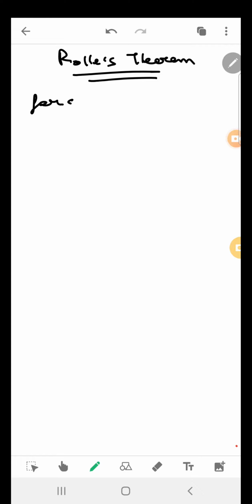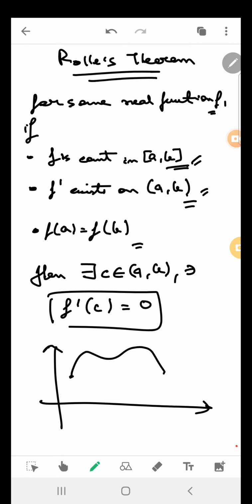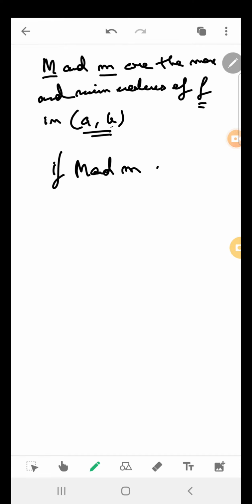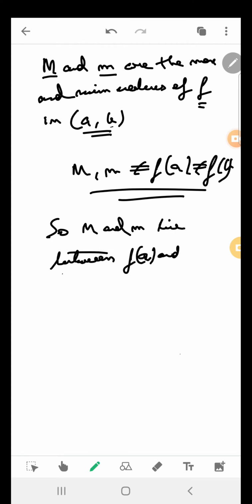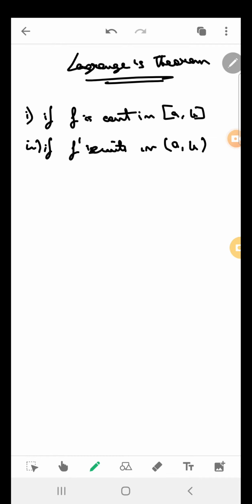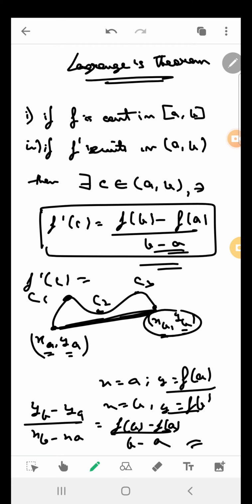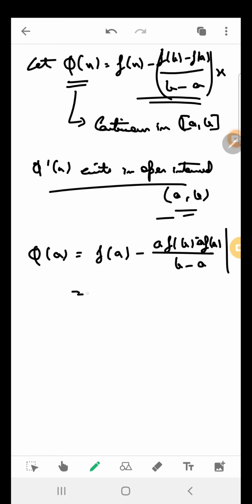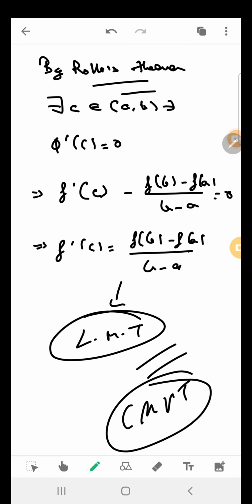ROLLE'S THEOREM AND LMVT